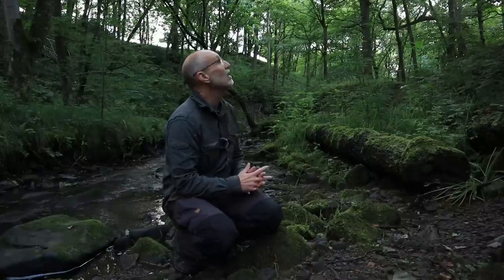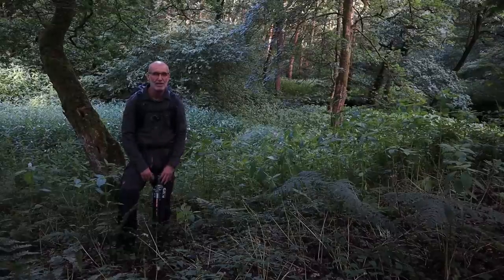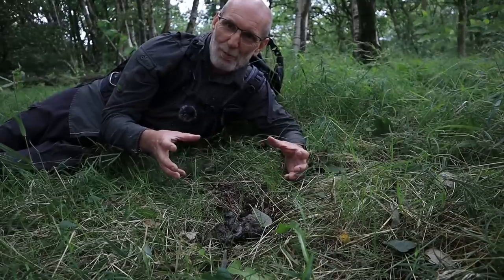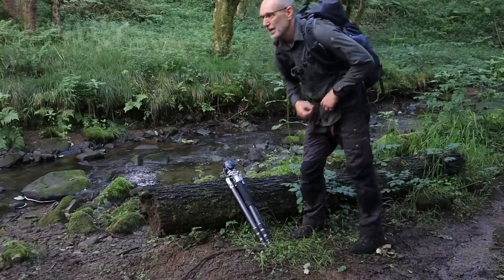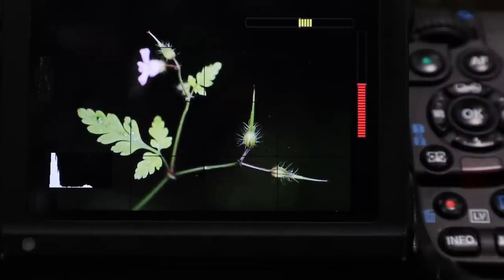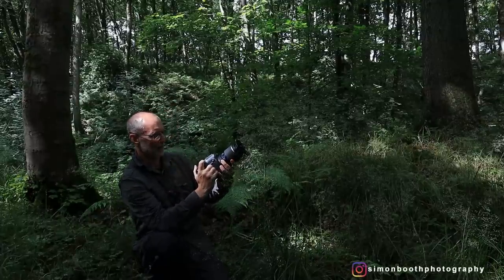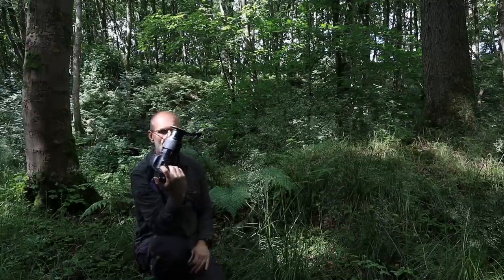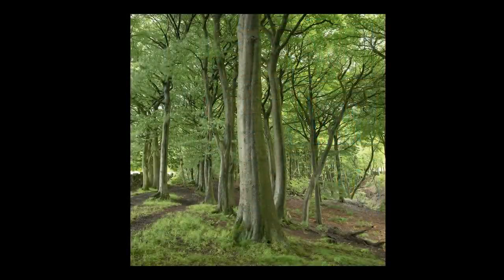A New Location and a Surprise Ending | Landscape and Nature Photography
In this video I head out to a new location to look for nature subjects, only to be blessed with a  surprise ending to my day and two unexpected lovely landscape images.

Please allow for some audio issues at the end with stereo/mono channels which I'm struggling to get to the bottom of.